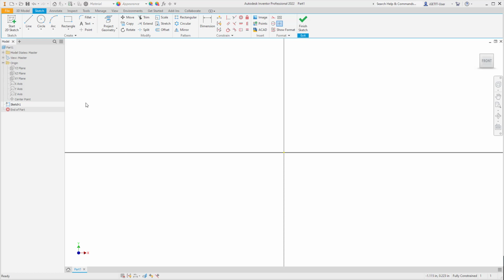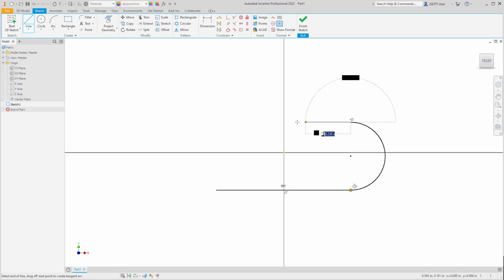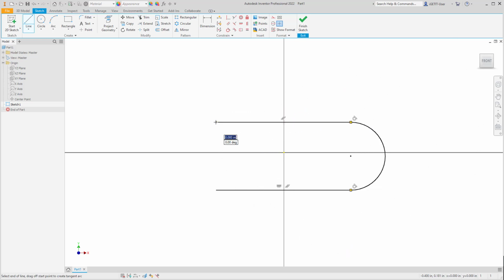#2 Click Hold Arc / Slot | Autodesk Inventor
#2 Click Hold Arc / Slot
120 Autodesk Inventor Tips
Learn how to use 'Click Hold Arc/Slot'